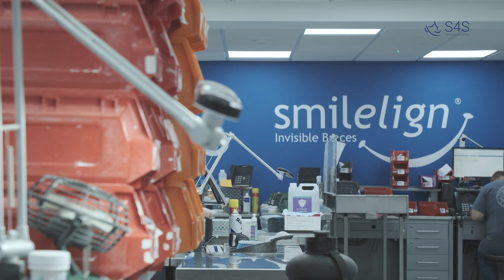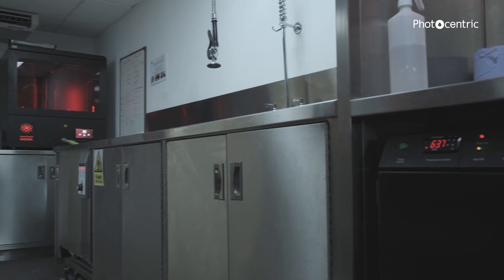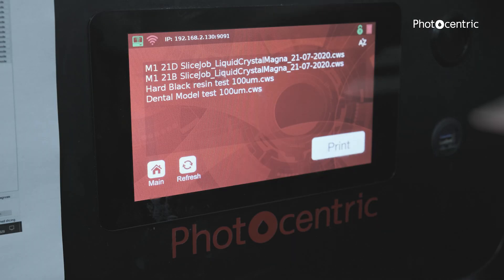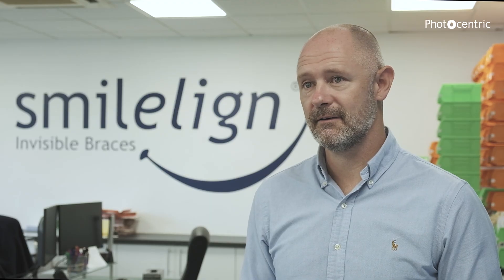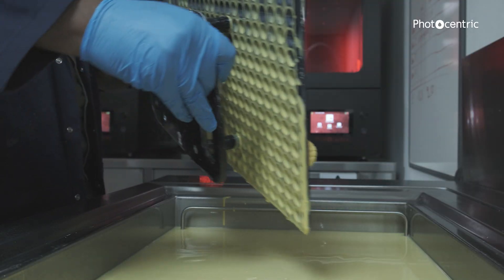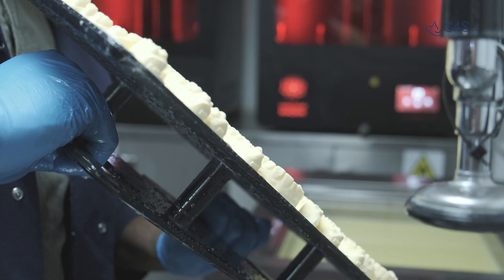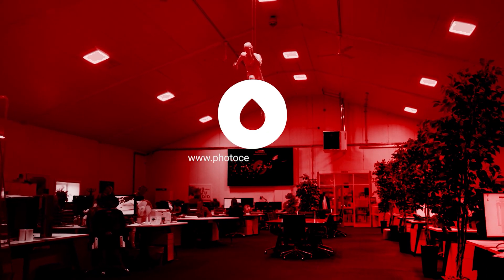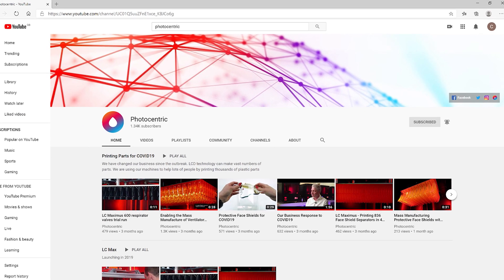How to 3D print dental models and aligners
Reliability ✔️
Print Speed ✔️
Cost ✔️

3D printing has become the go-to technology for the production of dentalaligner models.

Our LC Magna 3Dprinters are providing Smilelign and S4S with unquestionable benefits in their mass production of models. Don't just take our word for it, find out what technical director at Smilelign and S4S, Matt Everatt had to say when we payed them a recent visit to see their impressive operation in progress.